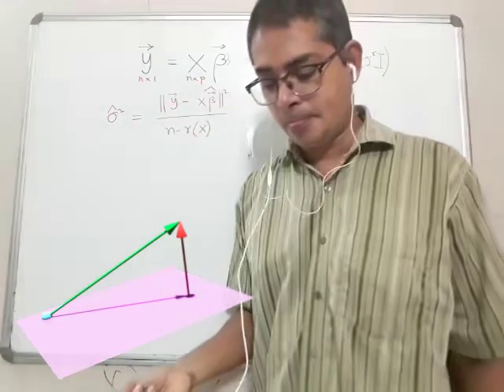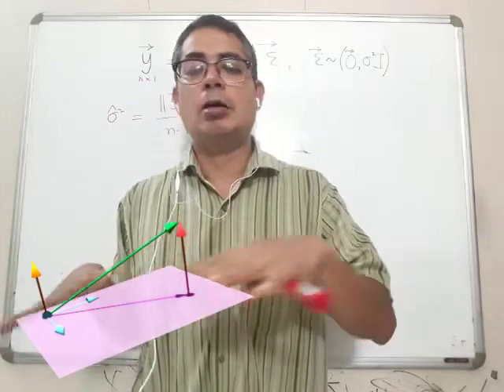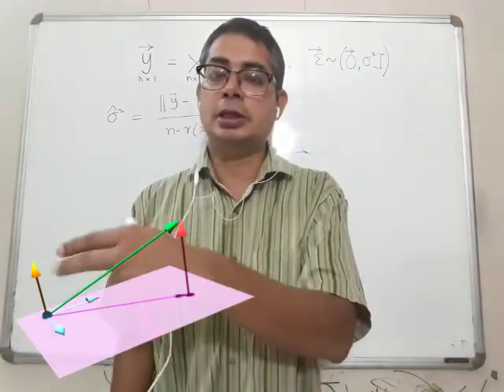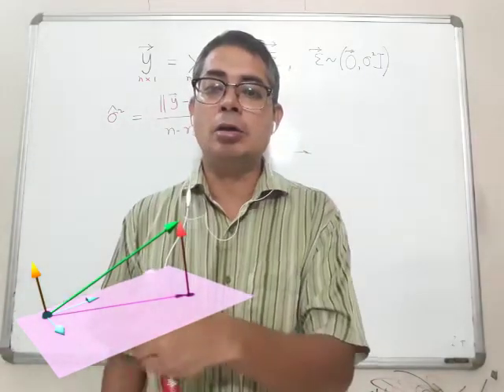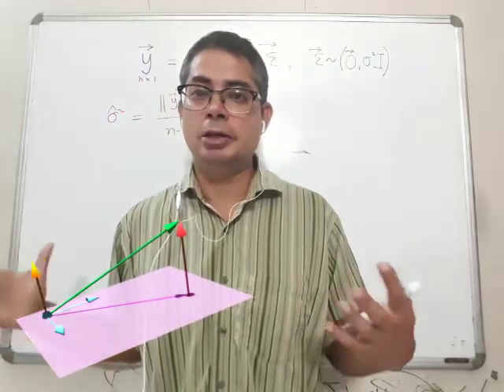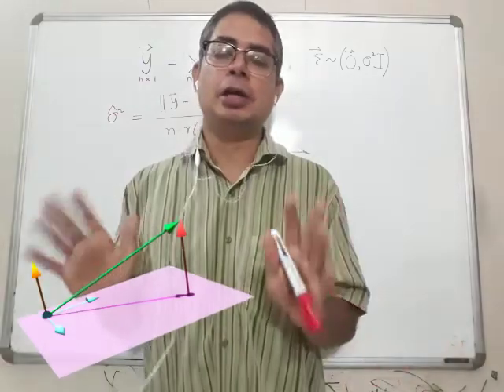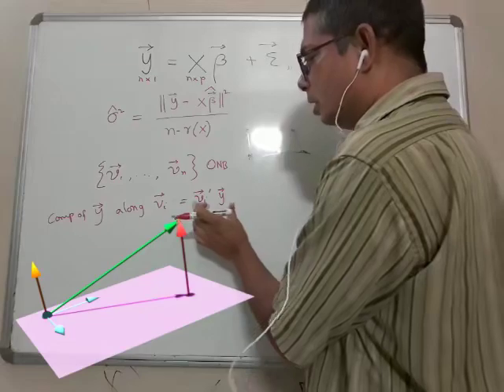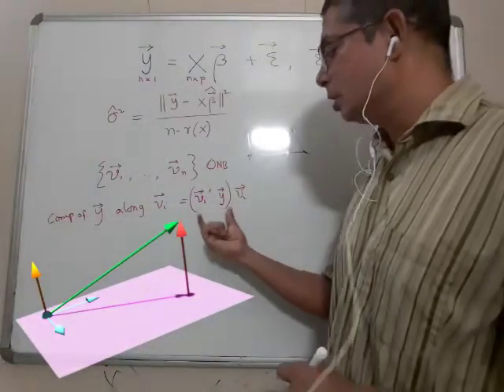Gauss-Markov Model: Use of ONB